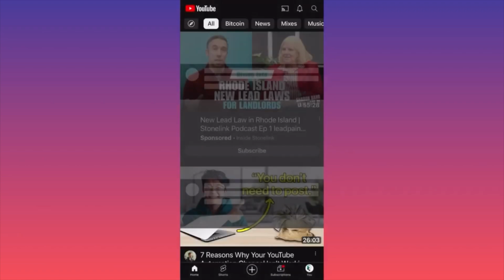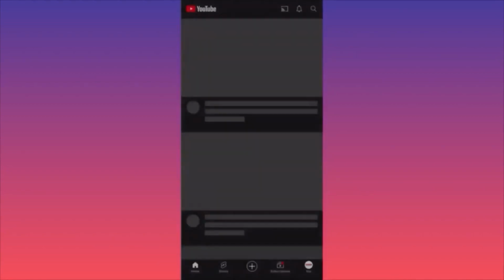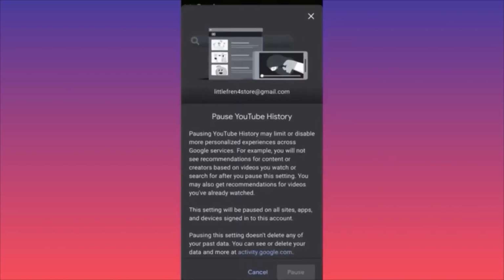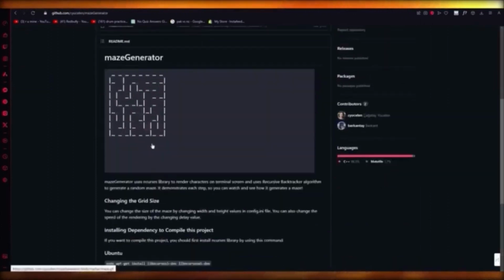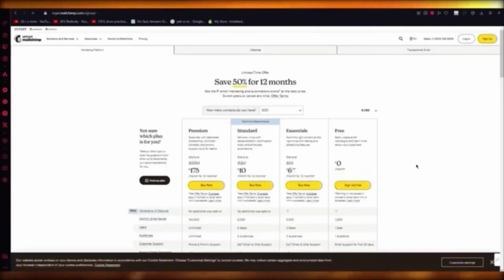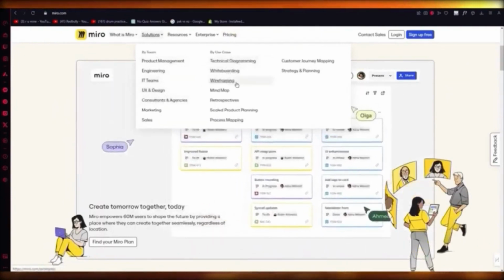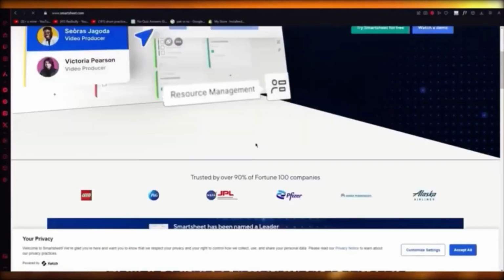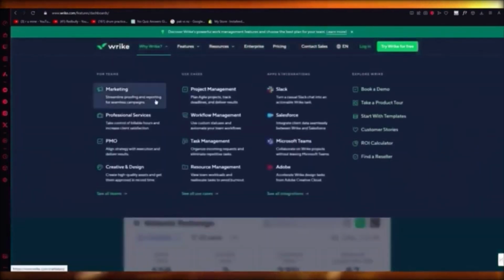How to Download YouTube video on iPhone in 2024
In this video you will learn how to download youtube video on iphone and how to download youtube videos as well as how to download youtube video in laptop and how to download youtube video on pc. In this tutorial video, you'll be guided on how to download YouTube videos on various devices. The content covers the steps for downloading YouTube videos on an iPhone, as well as providing instructions for downloading videos on a laptop and PC.

📚Elon Musk's Secrets to Success:

📚Maximize Results with GPT-3: